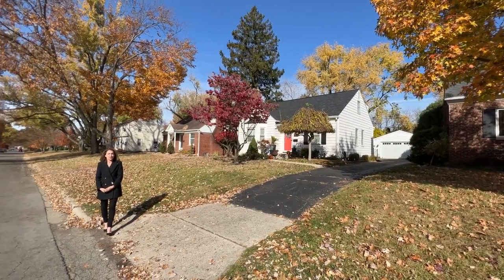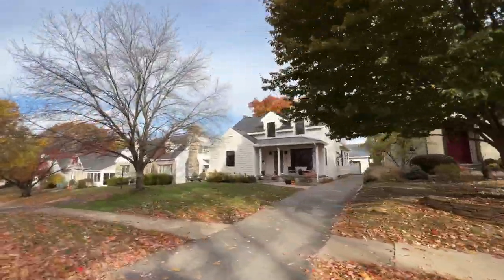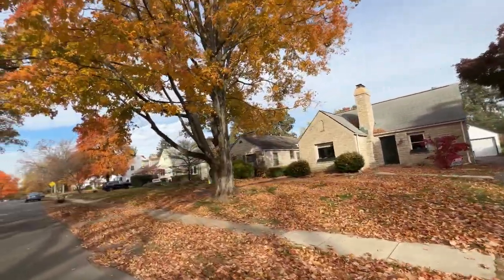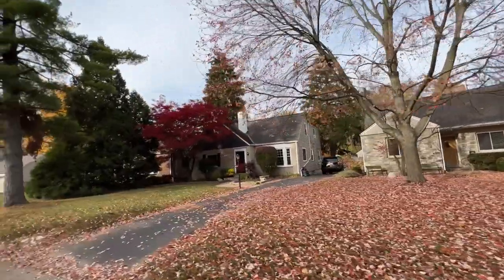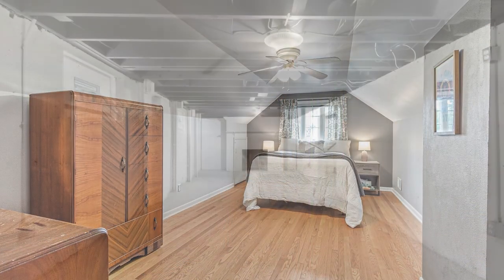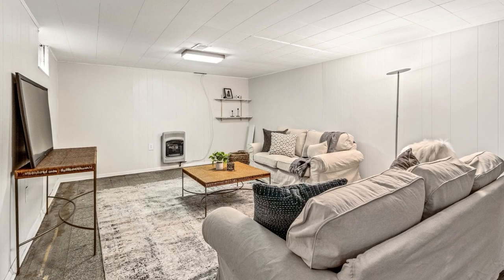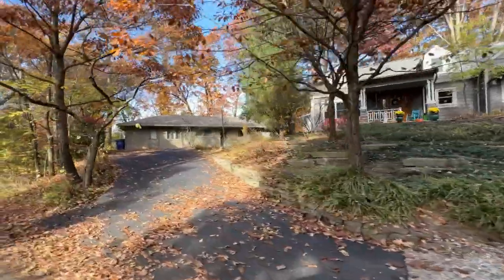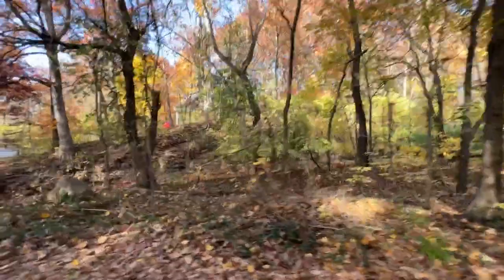Columbus Neighborhoods | Clintonville, Columbus, OH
Clintonville is located in north central Columbus, Ohio and has around 30,000 residents. Homes here tend to be older with more traditional layouts. Clintonville is home to the Park of Roses and the Olentangy Trail. Homes here are conveniently located near everything High Street has to offer including shops, restaurants, bakeries, bars, and more!

Interested in learning more about what the Greater Columbus area has to offer?
Looking to move to a specific neighborhood or area of Columbus?
Have a friend or family member relocating to Central Ohio?